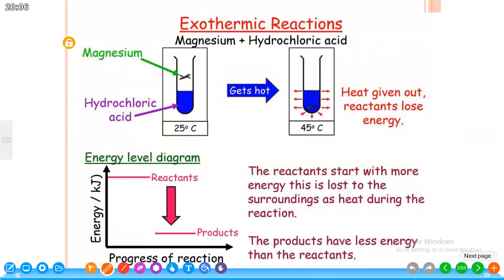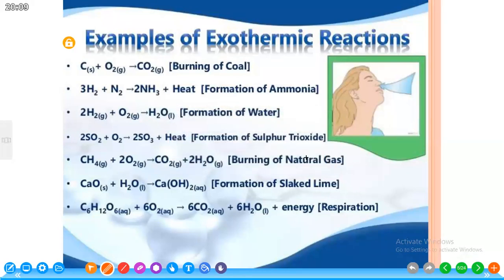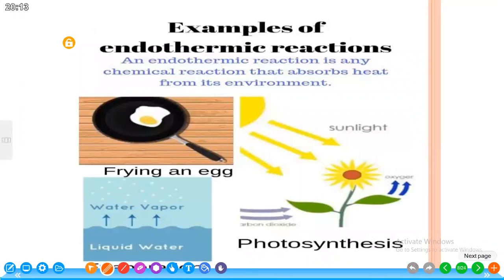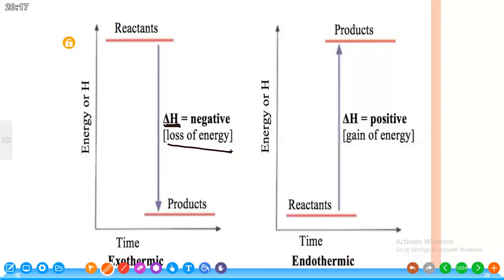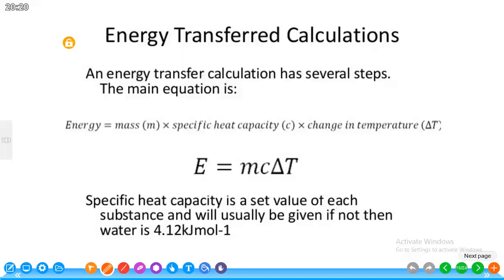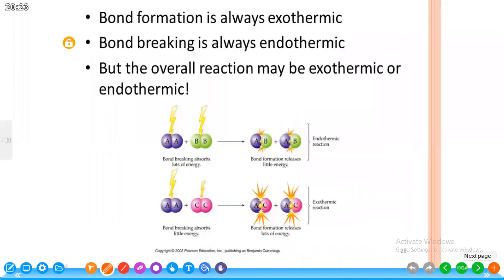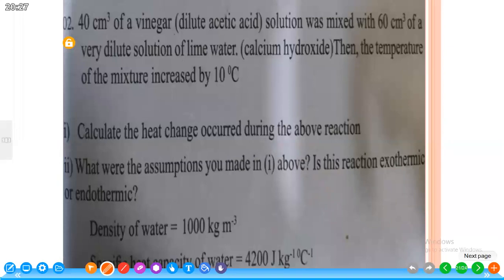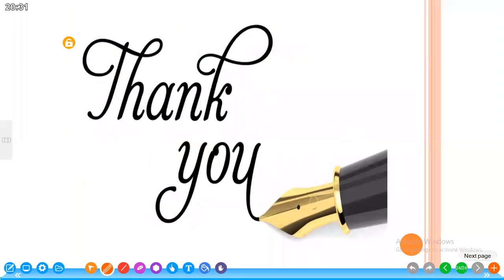2020.07.17 | VGHS | Grade 11 - Science (E)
Teacher Name : Mrs.R.Tharsan